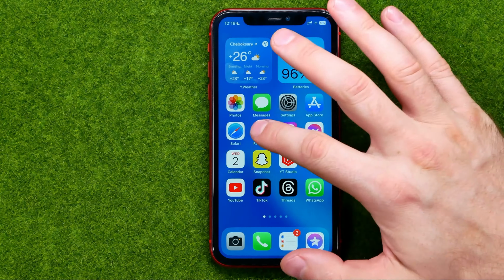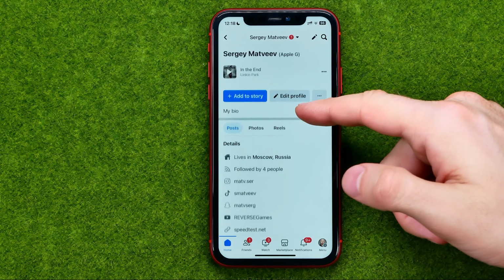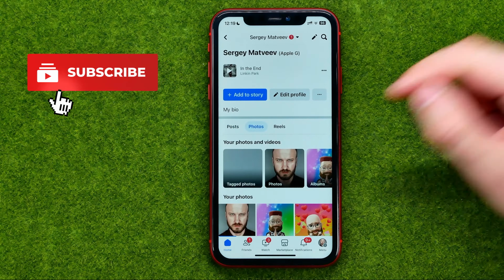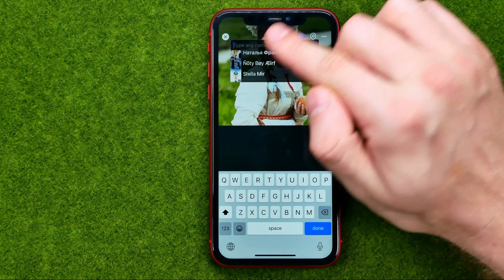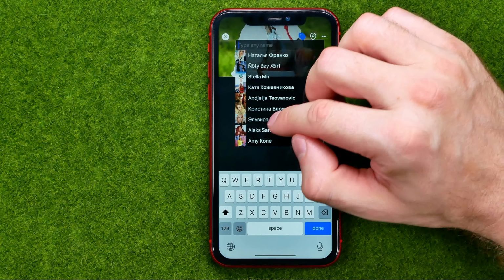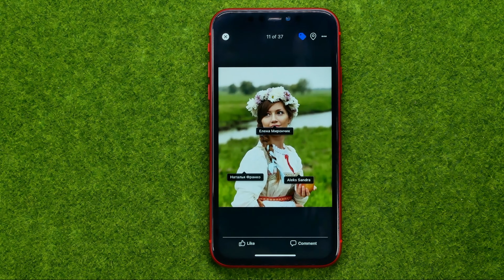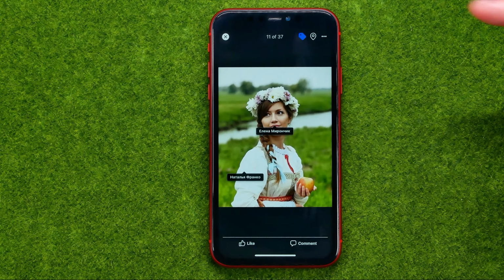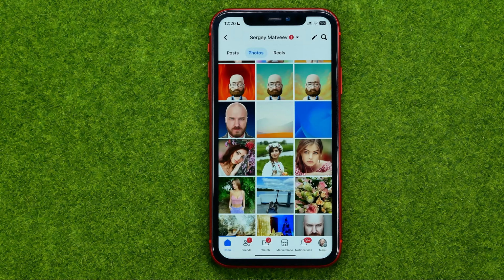How to Tag Someone on Facebook - Full Guide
If you are looking for a video about how to tag someone on facebook, here it is!
In this video I will show you how to tag someone on facebook post. Be sure to watch the video to the very end.
You will learn how to tag someone on facebook after posting. That's easy and simple to do from your phone.